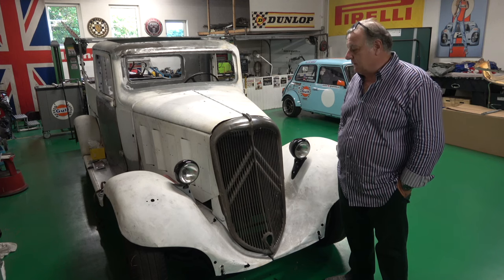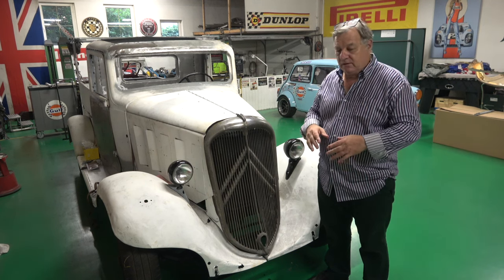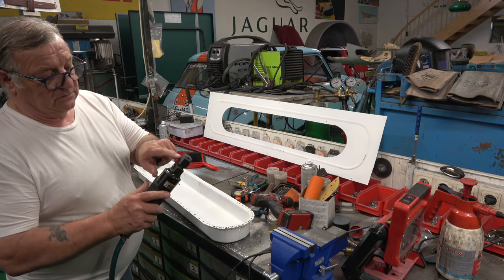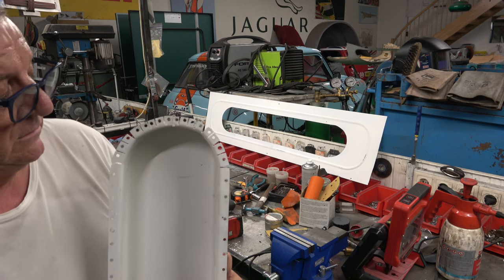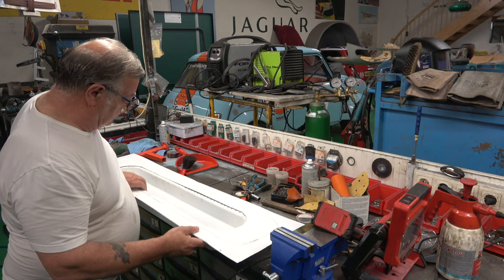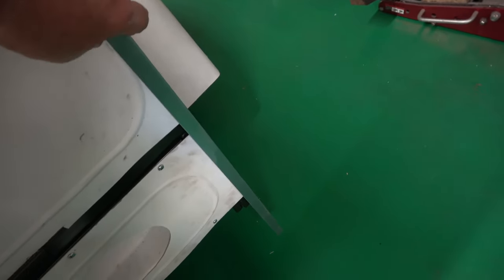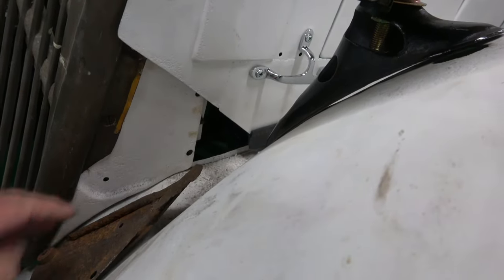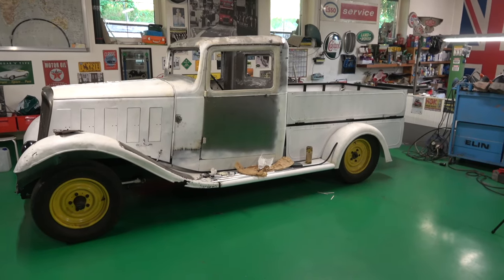1930s Barn Find Citroen Pick Up ( Pre Photo Shoot For Citroen Heritage )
Hopefully this week i can get some good still photos of the Citroen and along with the ID tags send them off to Citroen Heritage in France. Having some paperwork from Citroen showing the vehicle was built in France or Paris to be exact will be a massive help in getting it on there road in Austria. Wish me luck with a thumbs up. Sorry about the poor focus in some of the video i did say my camera work is shit lol.